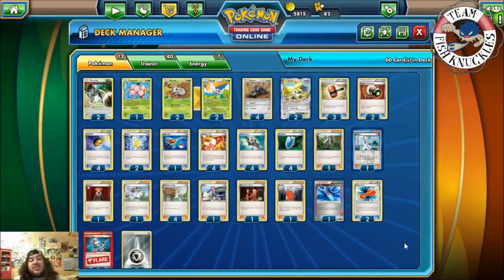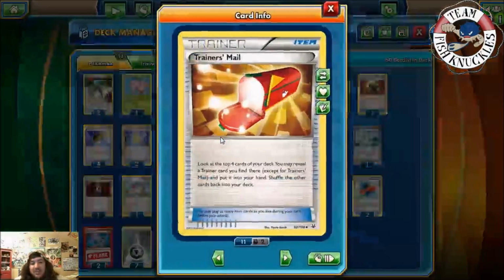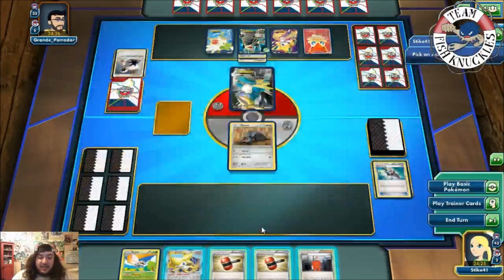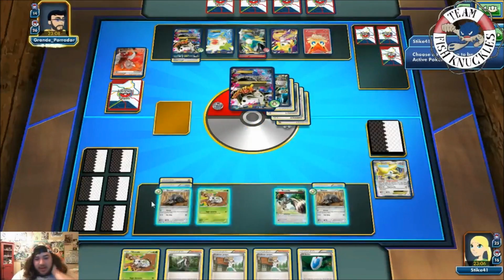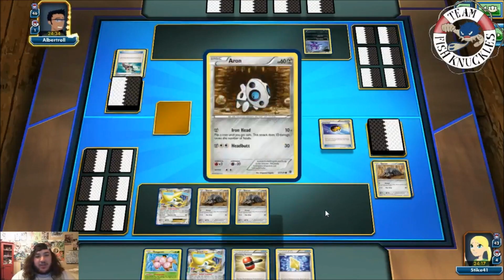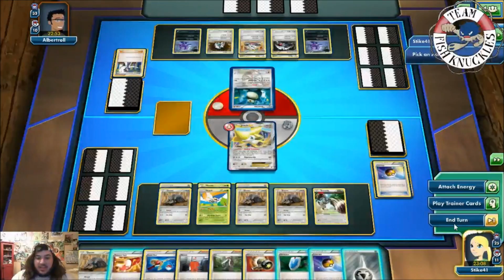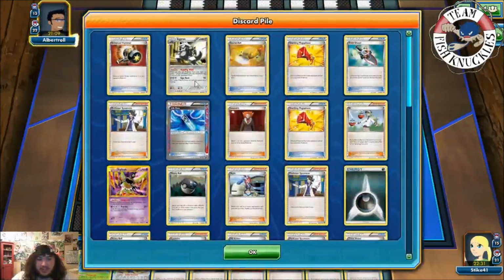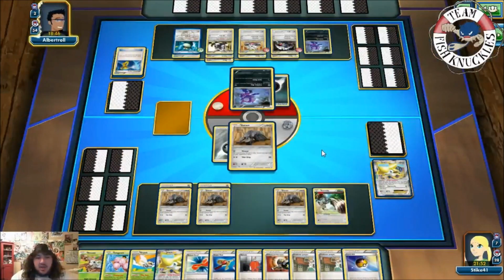Expanded Thursday #26 Durant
Expanded Thursday is where I take a look at a deck that can be play in the expanded part of regionals. Today we are looking at the Durantl deck!

If you have any suggestions or comments please leave them below.